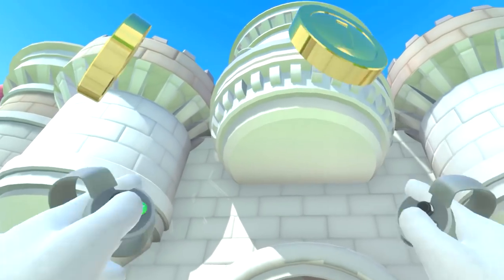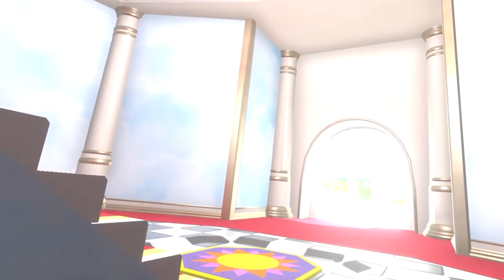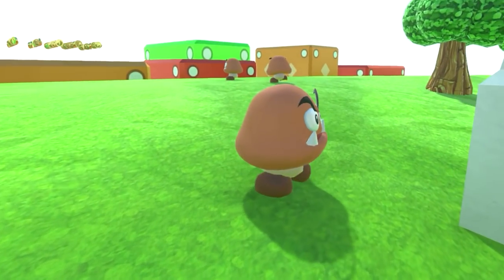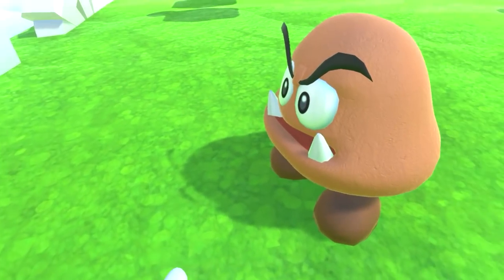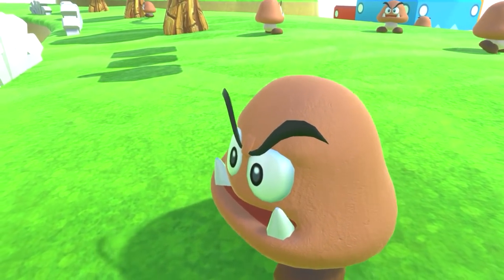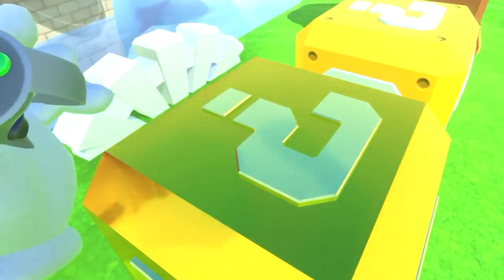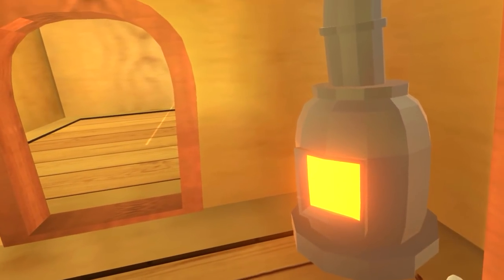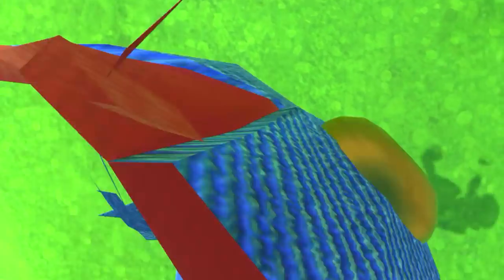GOOMBAS AND GRABBING GOLD COINS IN VR! - Odyssey VR Update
All models seen in this video are custom built by Me
(with the exception of the Kart that you might have missed, I will be replacing that with my own custom model too)

A pretty basic Midi of "Inside the Castle Walls" from SM64 and a better midi of "Pipe House" from SMRPG.